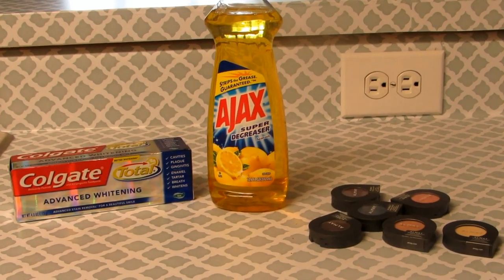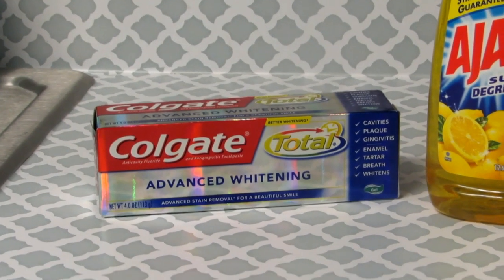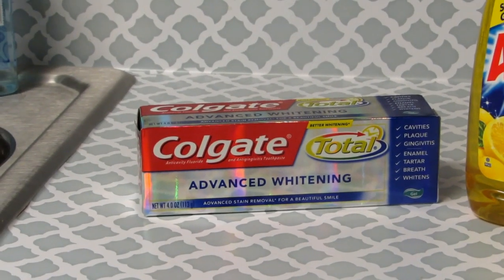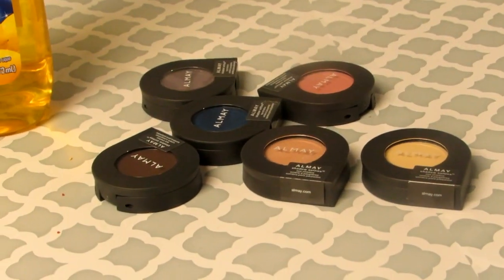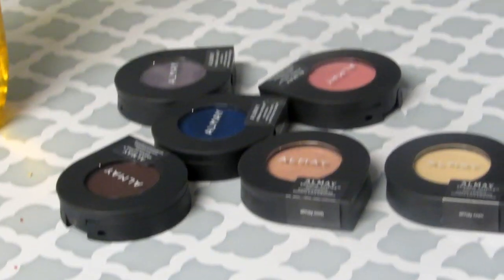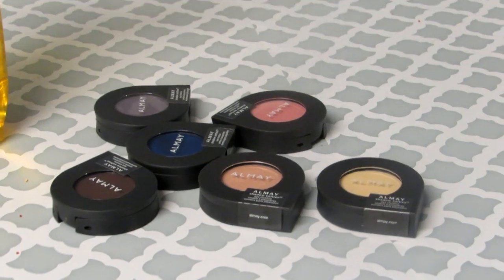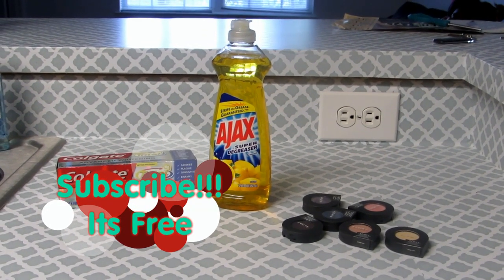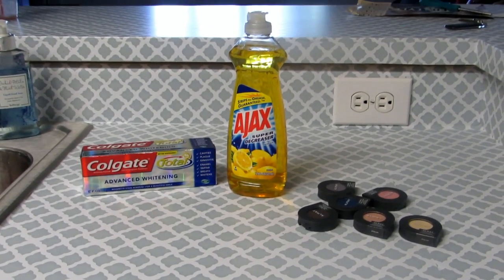CVS Couponing Haul | All FREE 4/14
Took advantage of the coupons that printed from the Red Coupon Box in CVS. I love couponing here I always get something free.

Try it,
its1Majic